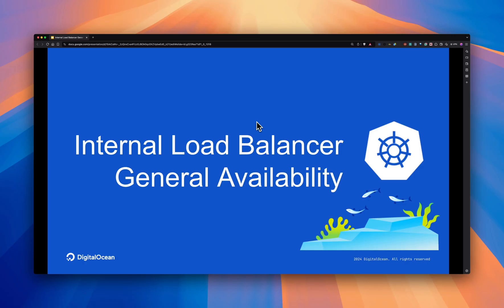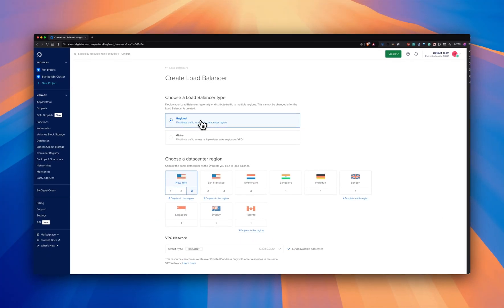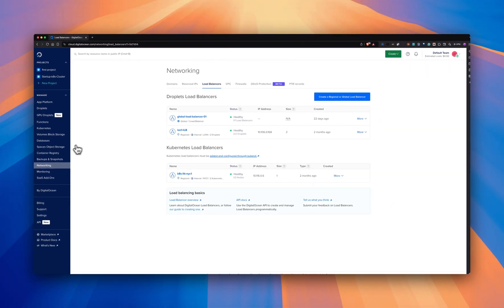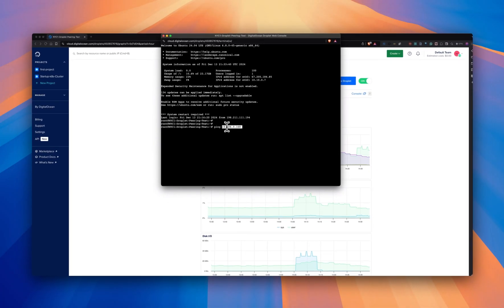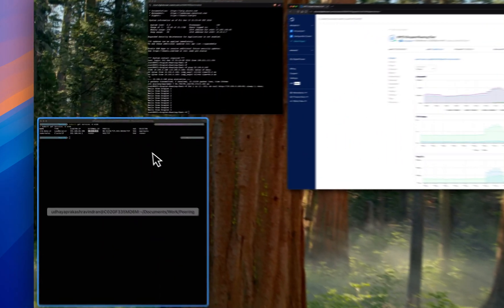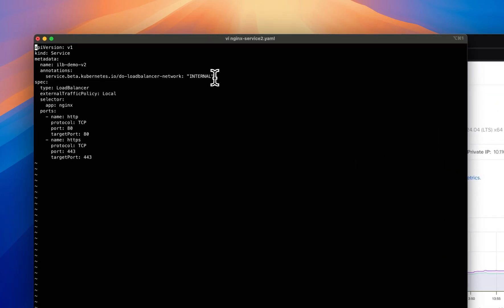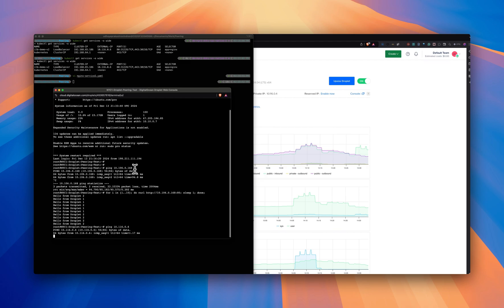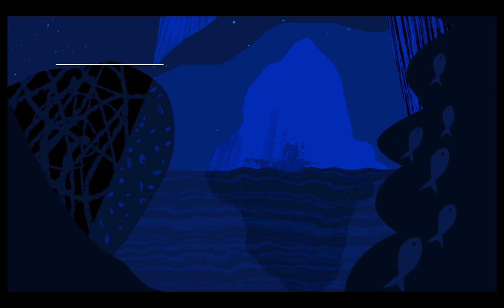Internal Load Balancer Is Now Generally Available (GA)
Learn more about our latest Networking feature, Internal Load Balancer, which is now generally available. Internal Load Balancer is a regional load balancer designed to scale internal workloads without exposing your services to the public internet. With this new feature, you can securely and efficiently route internal traffic using private IP addresses. Tune in for an in-depth look in how to spin up an Internal Load Balancer for your DigitalOcean environment.

Chapters
0:08 - Introduction
0:41 - Demo